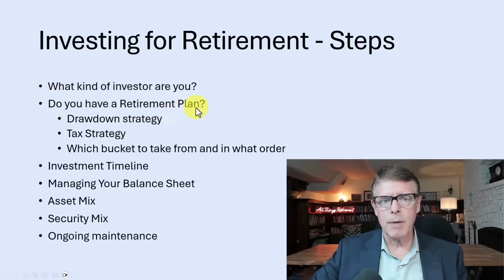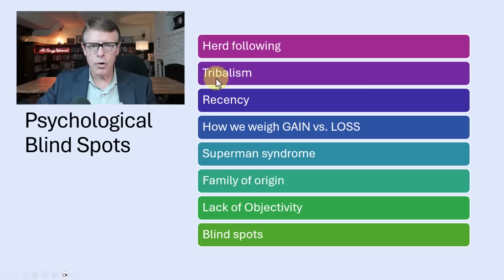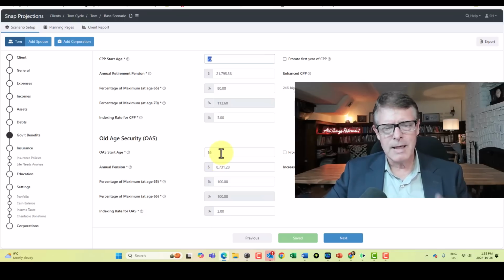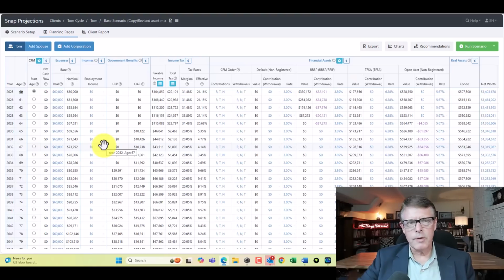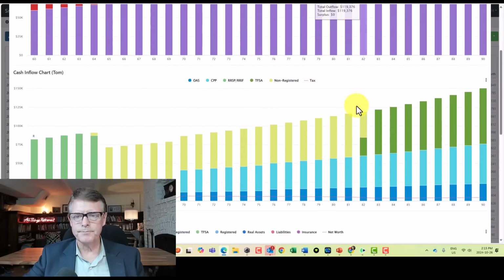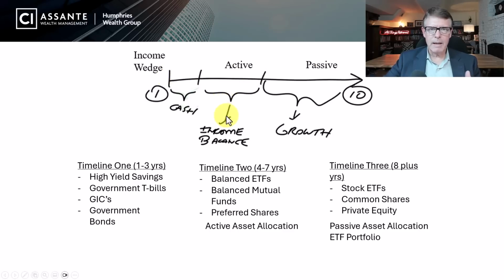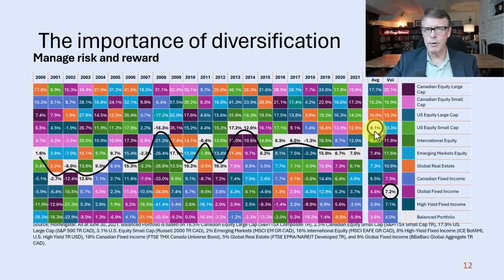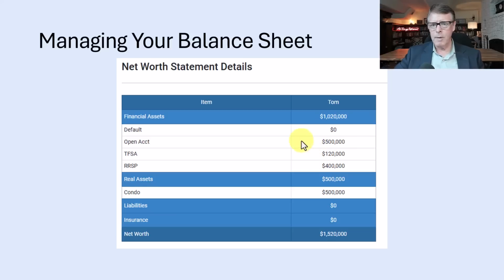Retirement Investing Made Ridiculously Easy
Get A Second Opinion On Your Retirement Plan!

Retirement Investing: In this video, we cover the seven steps to constructing a retirement portfolio.

Are you within five years of retirement or already retired? Here's the link,

Health
Relationships
Hobbies
Volunteerism
Work

00:00 Introduction
02:10 7 Steps Summary
04:22 What Kind of Investor Are You?
08:47 Retirement Forecasts
09:42 Conservative Forecast
16:26 Revised Forecast
22:27 Timeline Investing
33:47 Managing Your Balance Sheet
36:02 7 Steps Summary
38:00 Get A Second Opinion